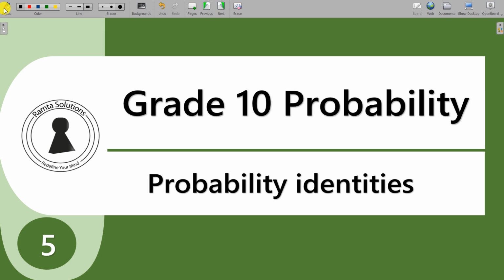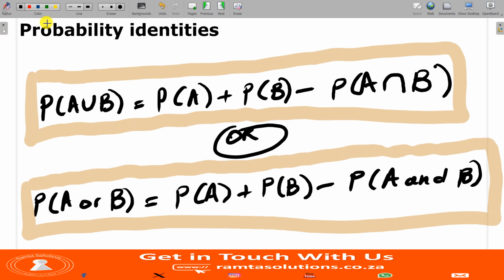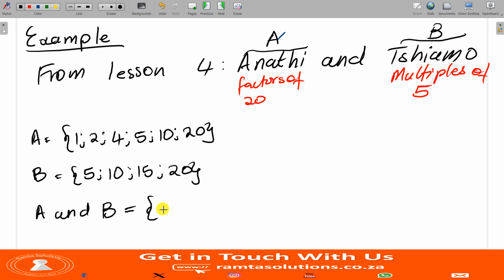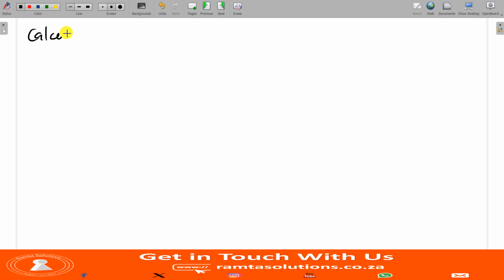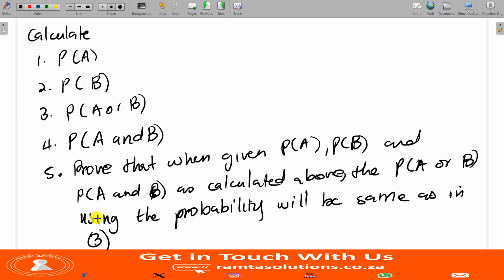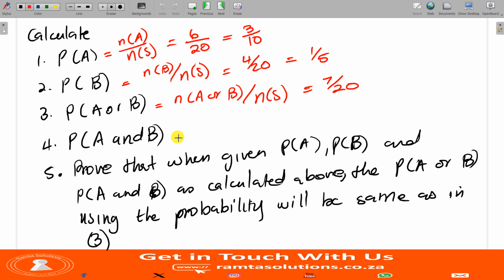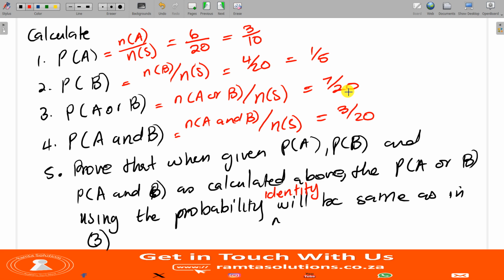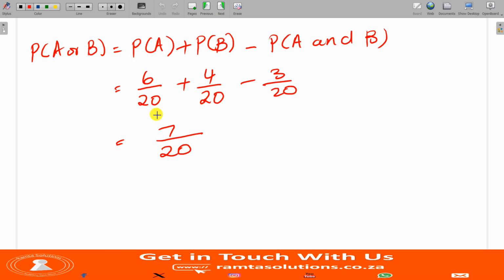Grade 10 Probability | Probability identities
This video looks at probability identities.